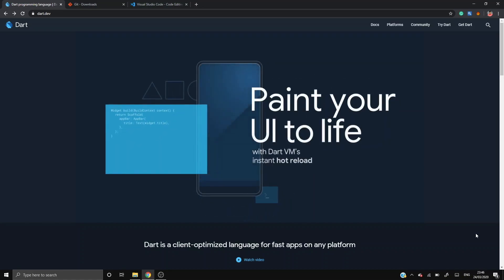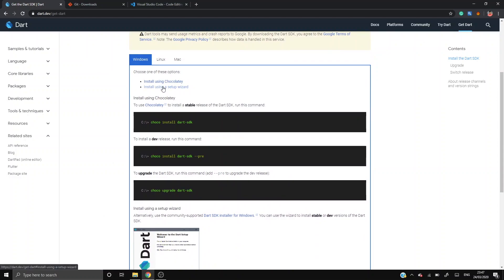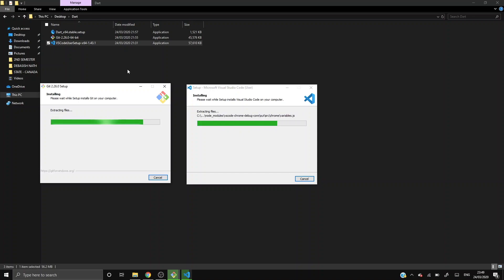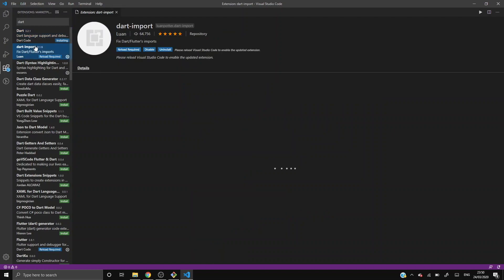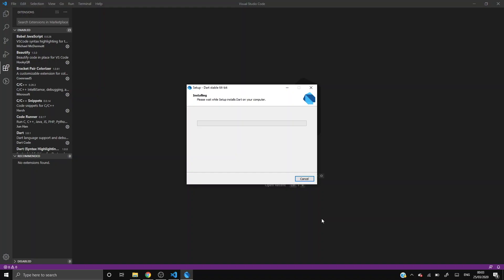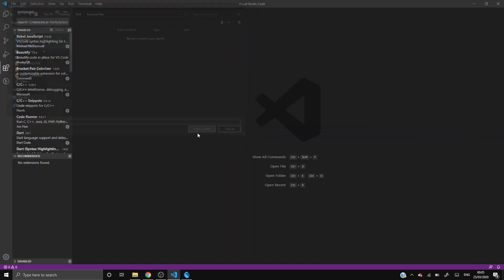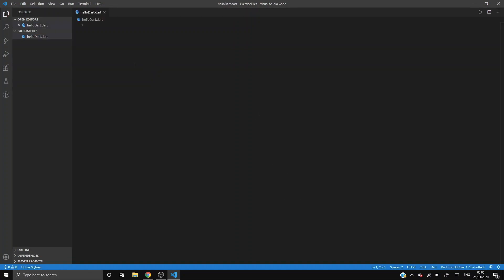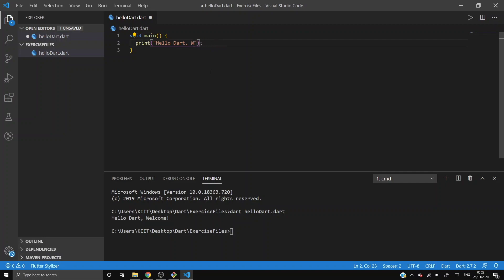2.Installing Dart, VS code and Git | Dart and Flutter series | DSC KIIT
Hey guys we are back with the next video in the series. Its time to install dart on our system before we start churning up more code.

For any doubts regarding Flutter and Dart, you can reach out to our member Sayan Nath on